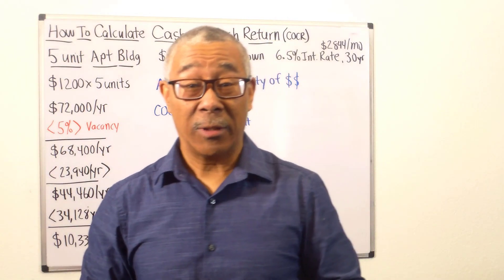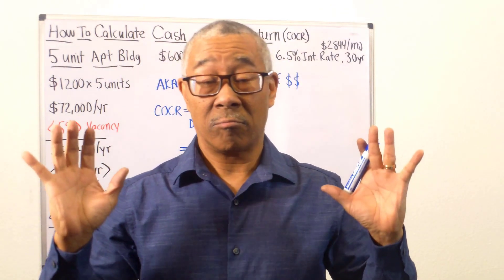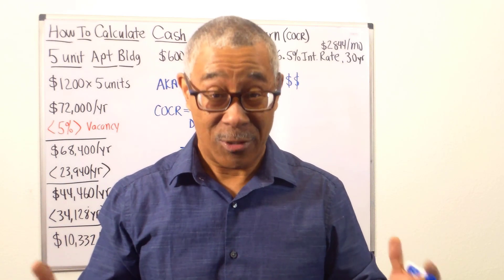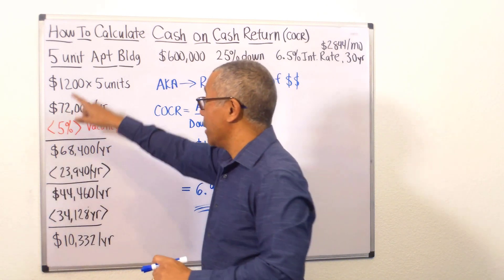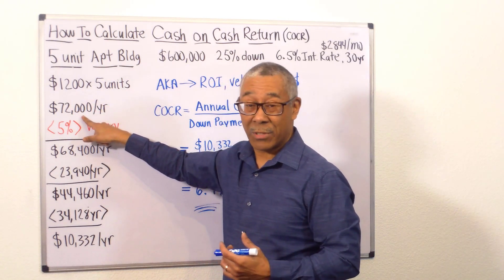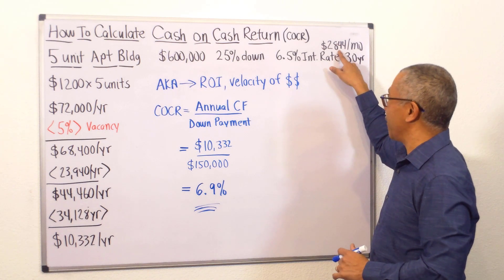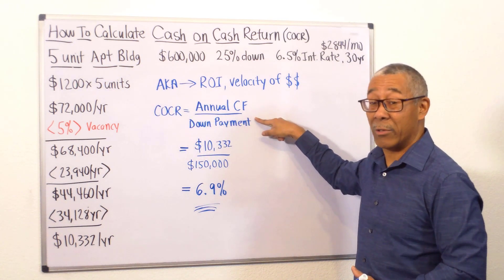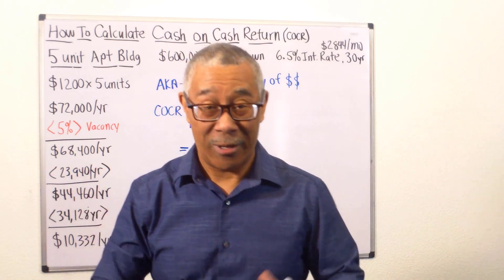How to Calculate Cash on Cash Return (COCR) for Commercial Real Estate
Cash on cash return (COCR), or your return on investment (ROI) is the the rate of return on your rental properties and commercial assets. In this short video, you'll discover the formula for calculating your cash on cash return, plus a quick recap on how to calculate your cash flow.